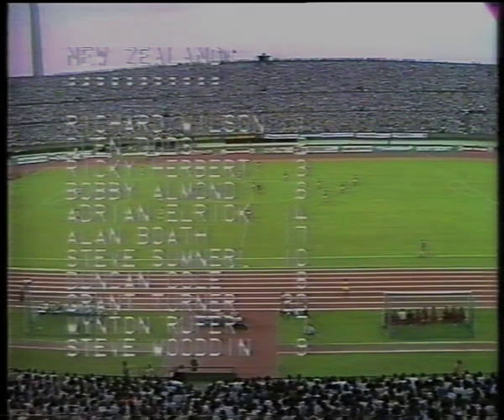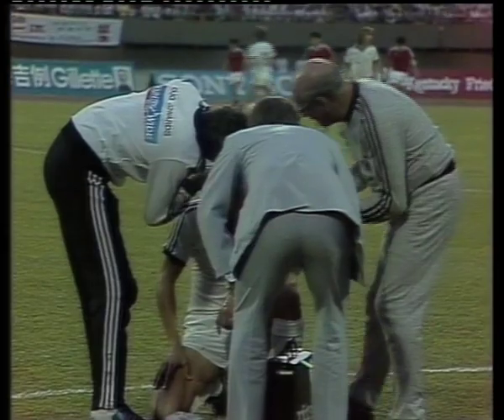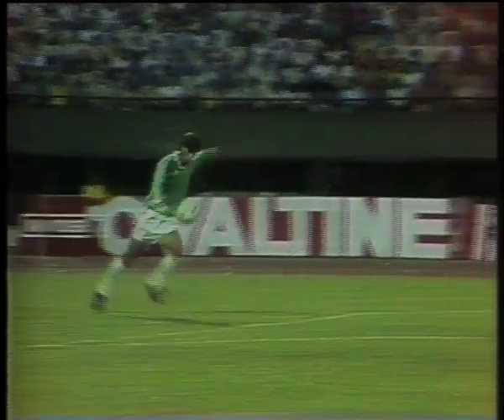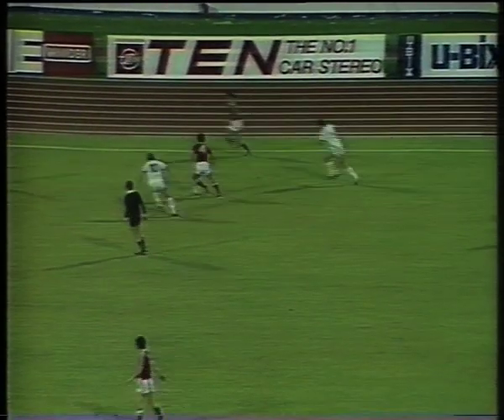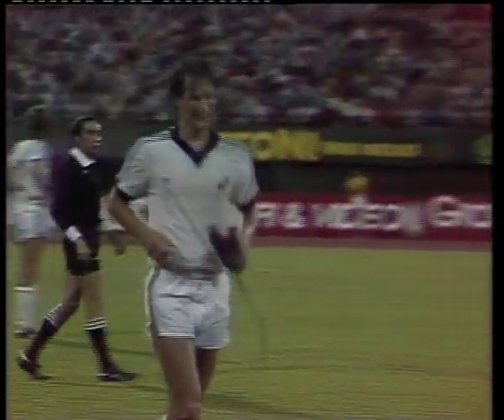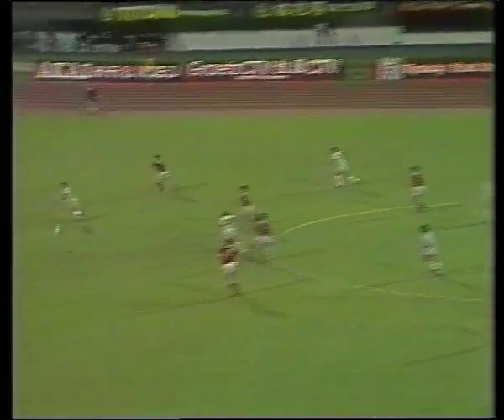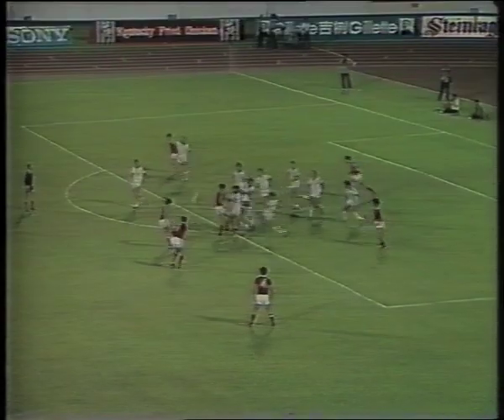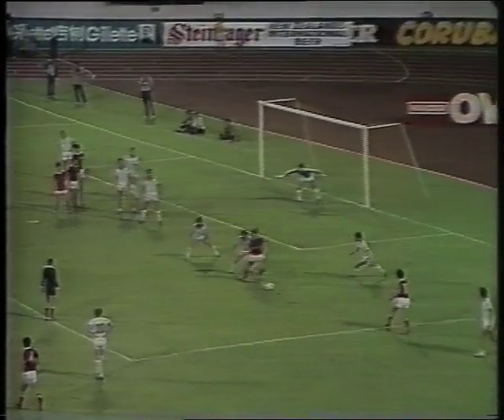All Whites v China - WCQ Playoff - 10 January 1982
The final step in the road to Spain, and one of the single greatest nights in New Zealand football history...

No ownership claimed, no copyright violation intended